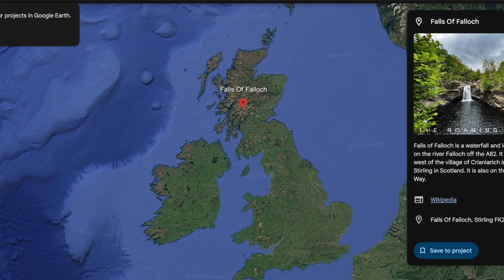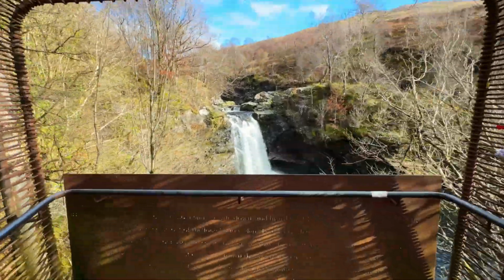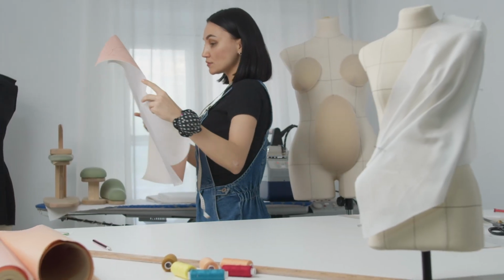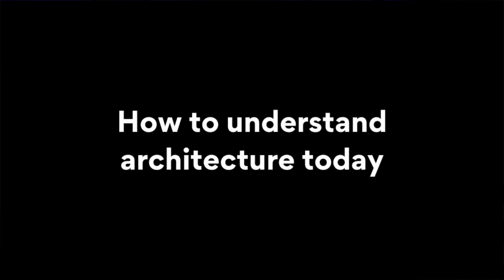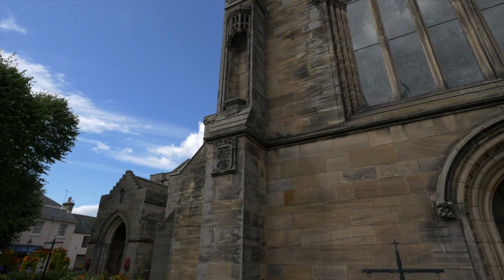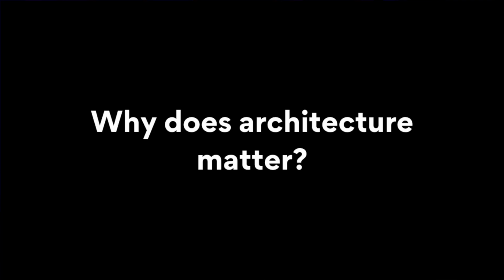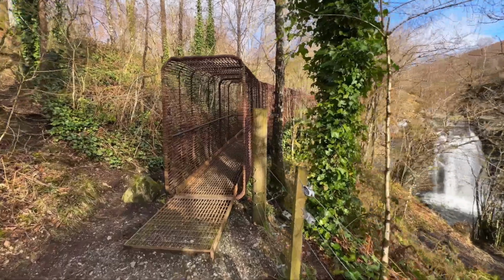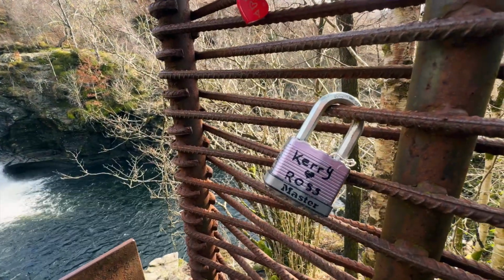When Is A Building Architecture?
What is Architecture?  When is a building architecture? can any building be architecture?
I've been designing buildings for over 20 years and I think we are in danger of seeing architecture as an elite pursuit and everything else as mere buildings. Right now we have a world where the general public is not encouraged to think about architecture and architects are expected to get it right, first time, every time. And I don't think either group is happy with this arrangement.

I think architecture is on a spectrum and that every building has some architectural quality. This means that any building can be improved and that regular people have access to architecture.

TIMESTAMPS

0:00 - Intro
0:00 - The viewing platform
0:00 - What is architecture?
0:00 - Do you need an architect to create architecture?
0:00 - How to understand architecture today
6:24 - Why does architecture matter?
9:25 - Summary